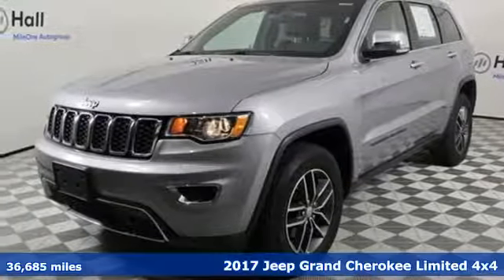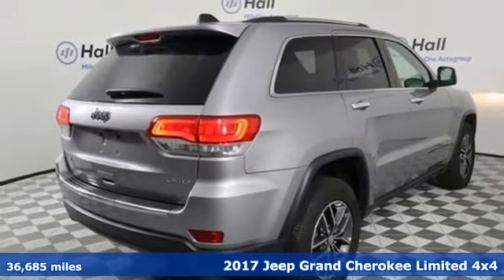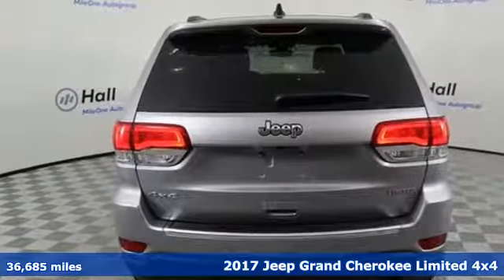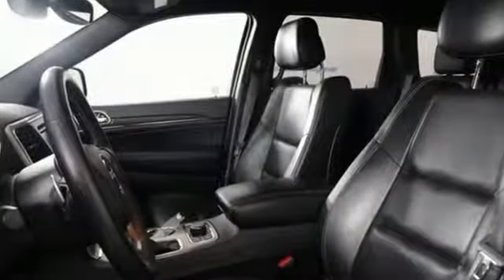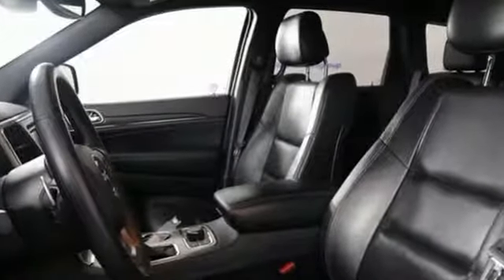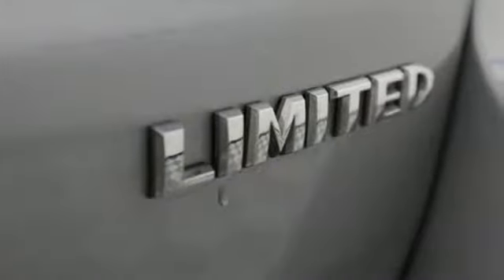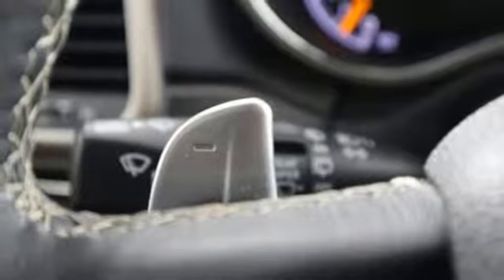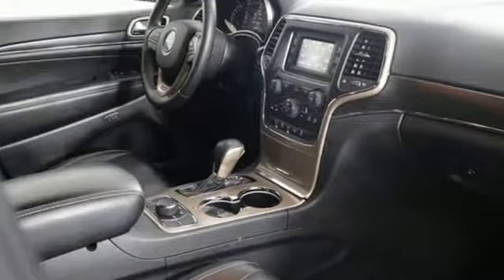Used 2017 Jeep Grand Cherokee Chesapeake VA Norfolk, VA 15P3964 - SOLD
Year: 2017
Make: Jeep
Model: Grand Cherokee
Trim: Limited
Engine: 3.6L V6 24V VVT
Transmission: 8-Speed Automatic
Color: Silver
Interior: black
Mileage: 36685
Stock #: 15P3964
VIN: 1C4RJFBGXHC791486
LIMITED, LOADED AND READY TO GO!brbrCARFAX One-Owner. Clean CARFAX. billet silver metallic clearcoat 2017 Jeep Grand Cherokee Limited 4WD 8-Speed Automatic 3.6L V6 24V VVT 4WD.brbrRecent Arrival!brbr Awards:br * 2017 KBB.com 10 Most Awarded Brandsbrbrbr*Every Internet Price includes current applicable dealer discounts. Your additional costs are sales tax, tag and title fees for the state in which the vehicle will be registered, any dealer-installed options (if applicable) and a $699 dealer processing fee (Virginia, North Carolina). Prices are subject to change, and prior sales are excluded. While every reasonable effort is made to ensure the accuracy of this information, we are not responsible for any errors or omissions contained on these pages. Please verify any information in question with the dealer.

Address:
3417 Western Branch Blvd